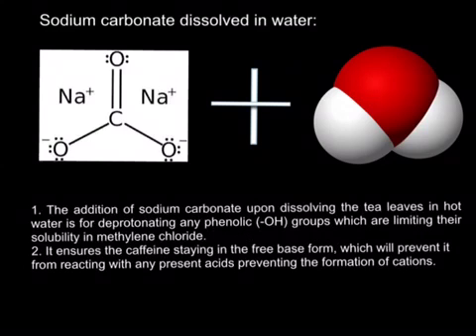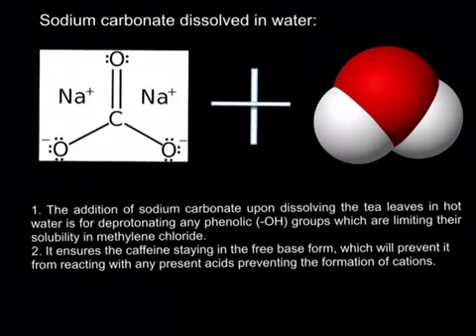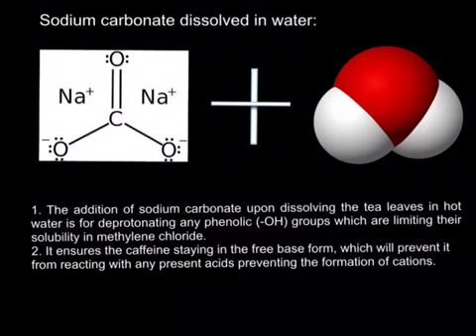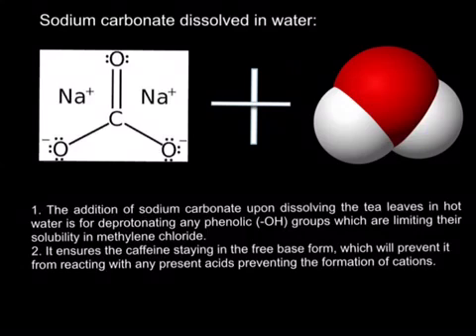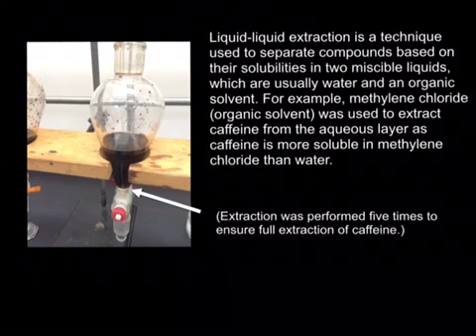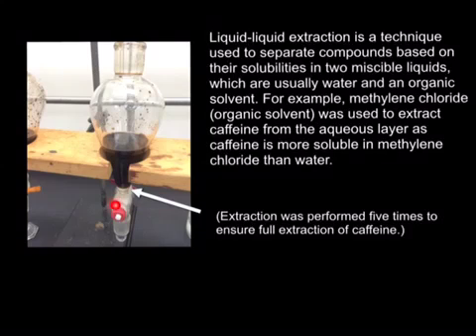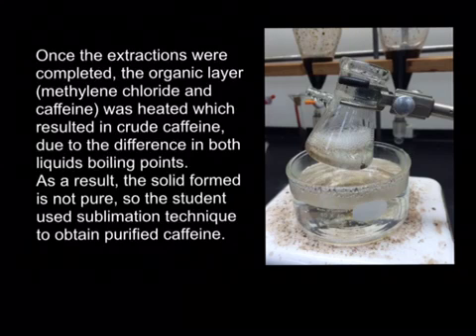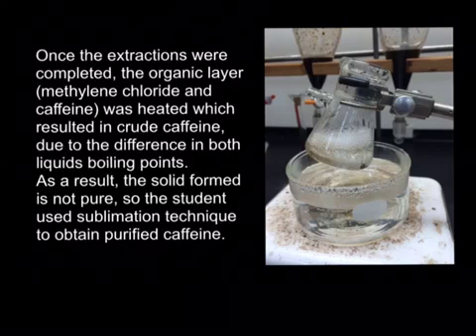Extraction of Caffeine